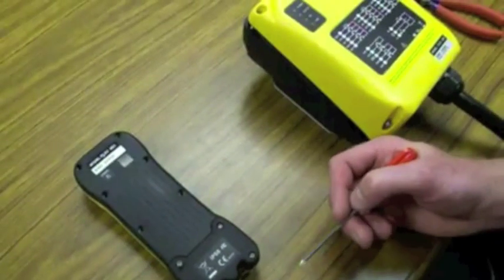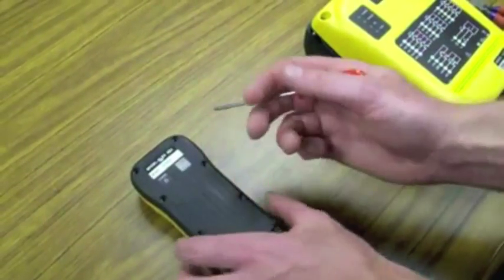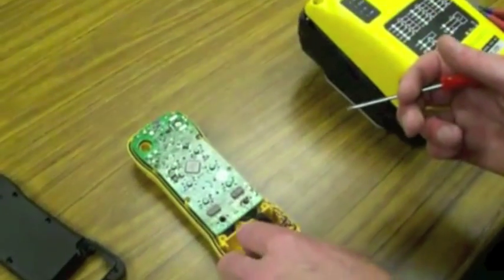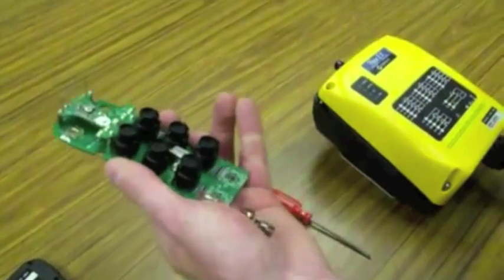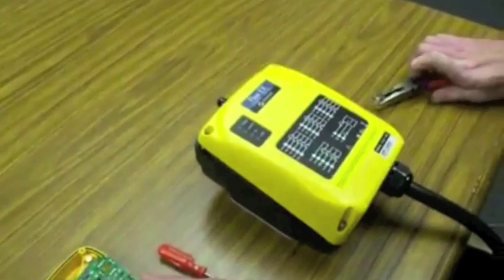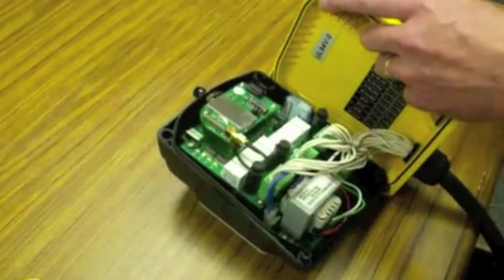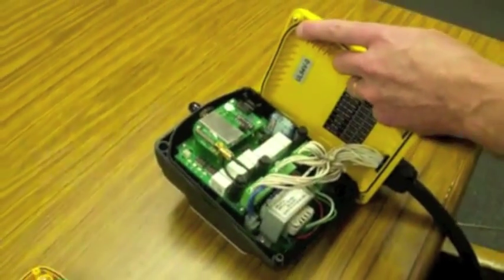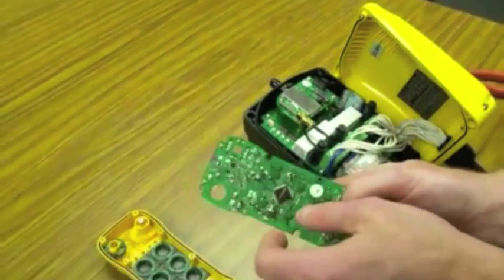How to Program Magnetek's Flex EX Series Transmitter from a Receiver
A step-by-step demonstration showing how to program Magnetek's Flex EX series radio remote control transmitter from a receiver. These durable and rugged radios are ideal for use in material handling, overhead crane, mobile hydraulic, and industrial applications.